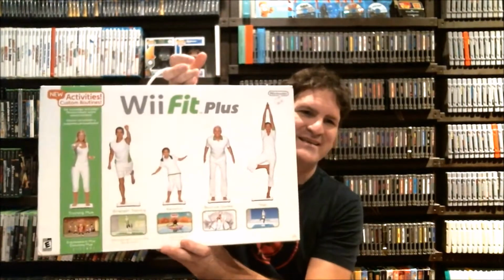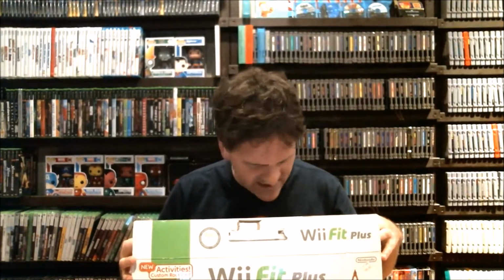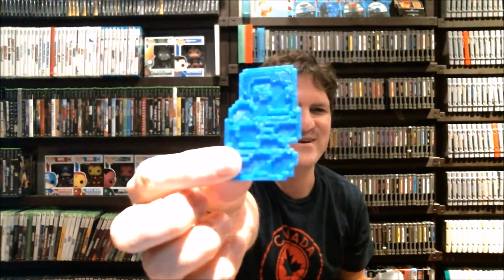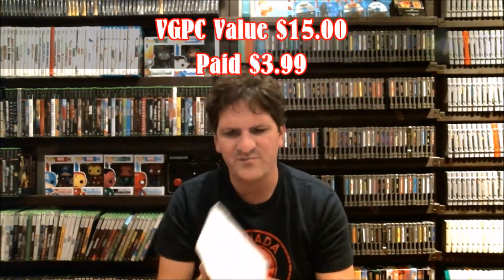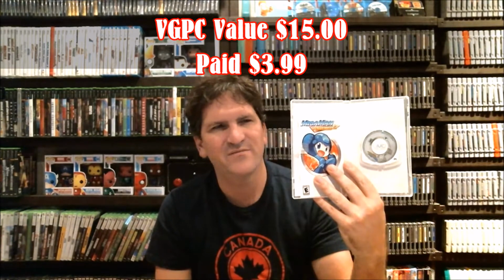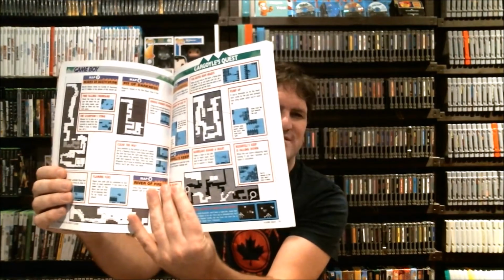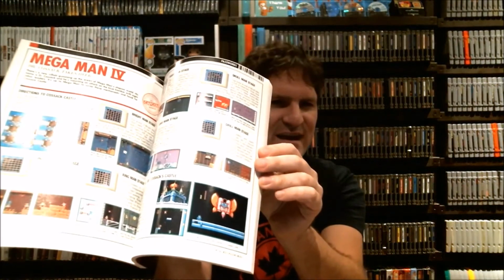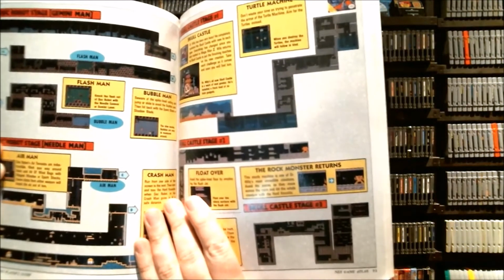Episode 325: Gifts and Other Video Game Finds